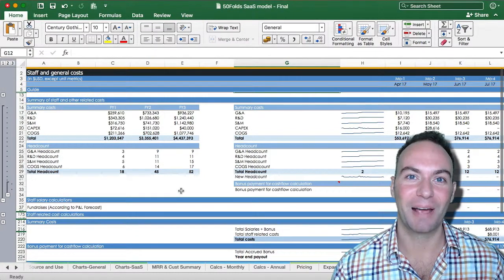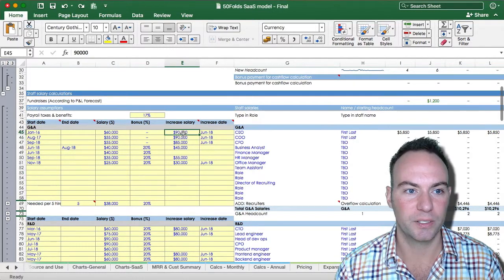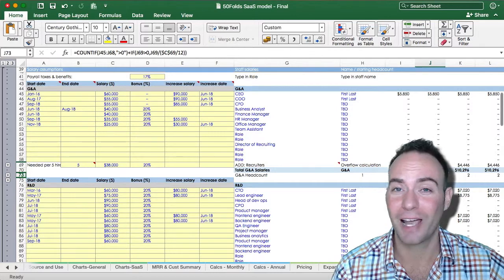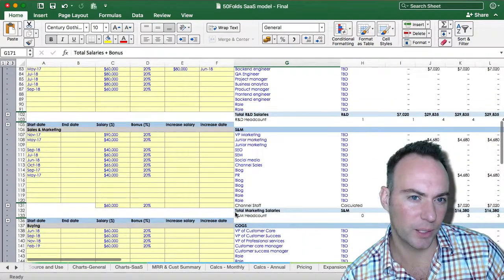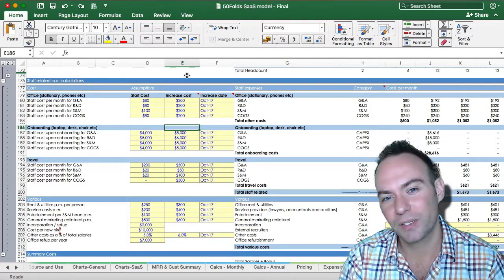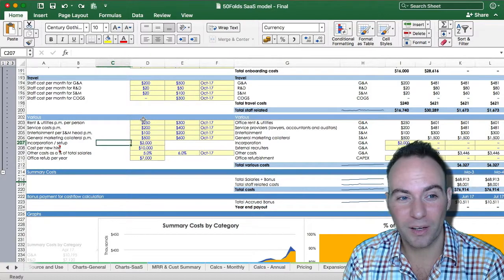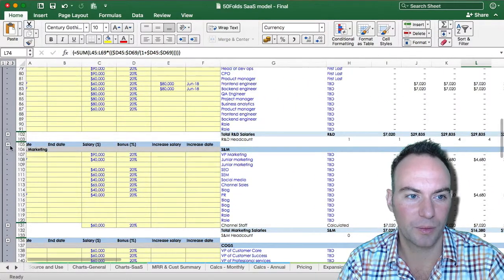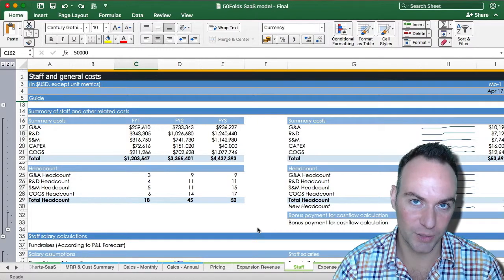Staff and Expenses Forecast for SaaS Fundraising Excel Template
This explains the Staff and related Expenses for founders building a SaaS startup and using the 50Folds Fundraising Template.